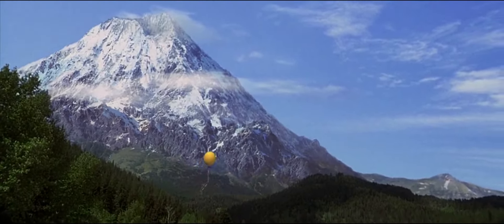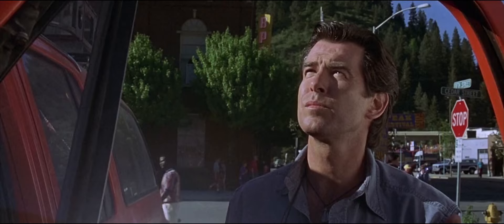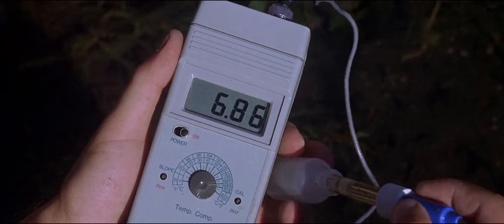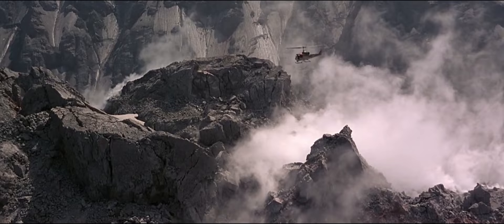DANTE'S PEAK (1997) Trailer #1 Pierce Brosnan - Linda Hamilton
FAN MADE

MY SITE WEB FOR EDITING:
CyrilProd